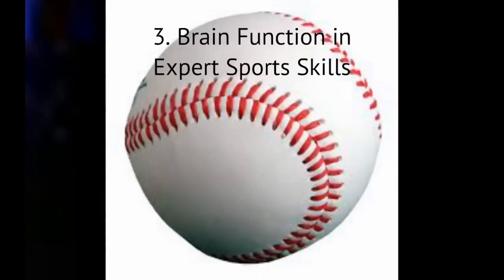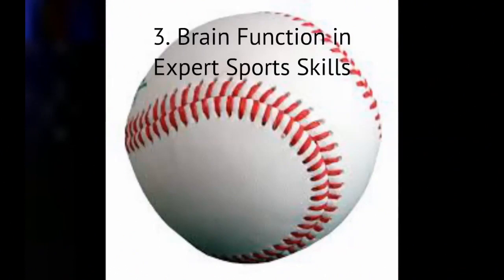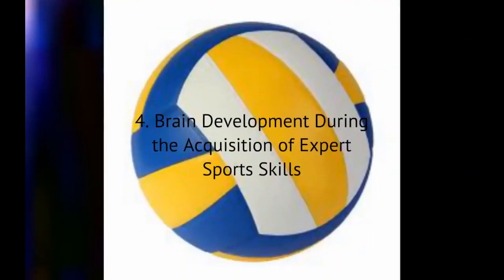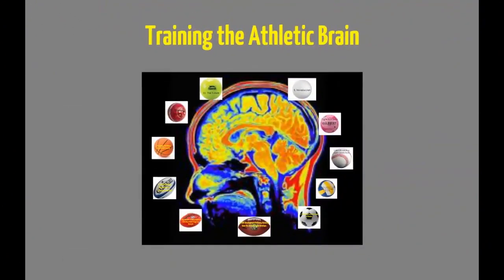Training the Athletic Brain : Course Introduction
Training the Athletic Brain
Unique brain training course that relates research from brain science and skill acquisition with practical outcomes